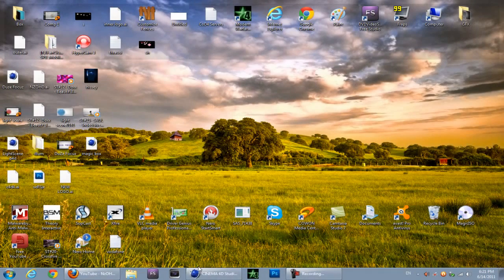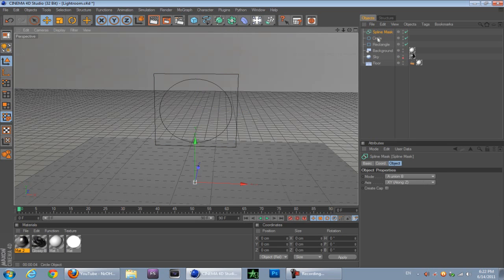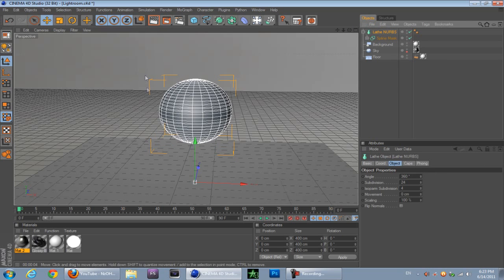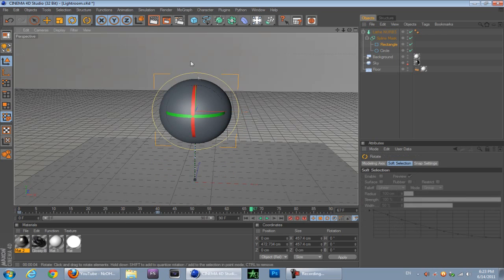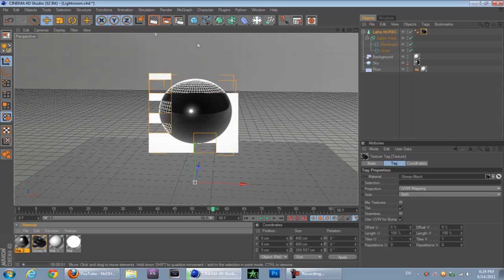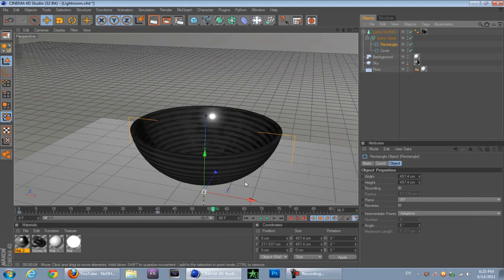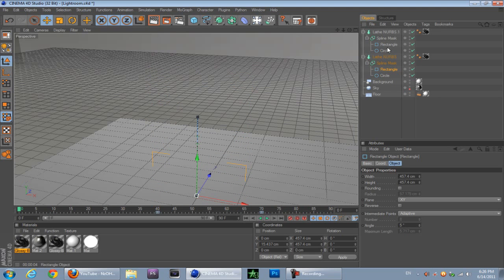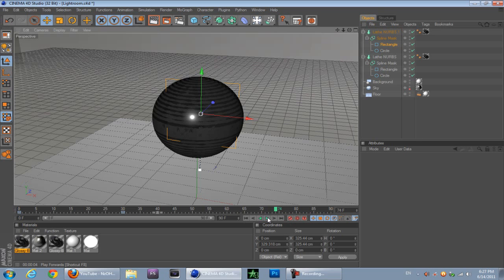Cinema 4D r12 Tutorial: Engulfing Spheres - NzOHD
NIce effect that is widely used. Can be used in a series of ways with a load of different shapes.